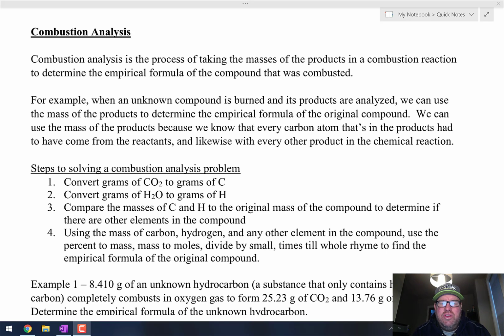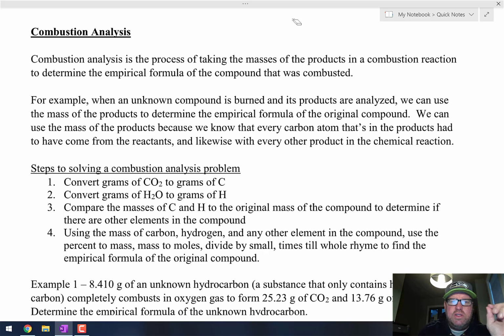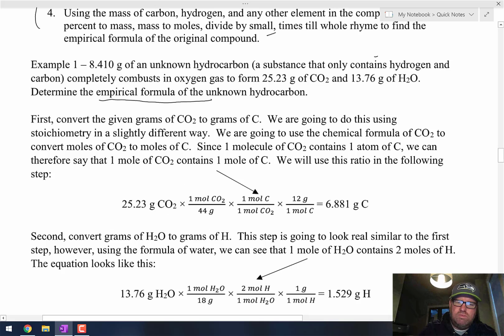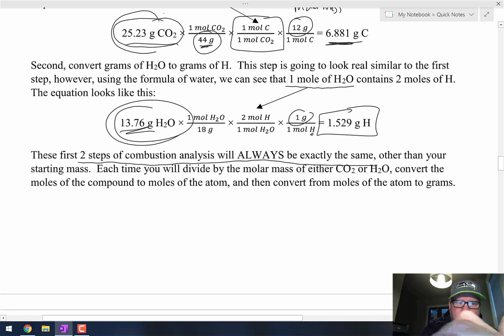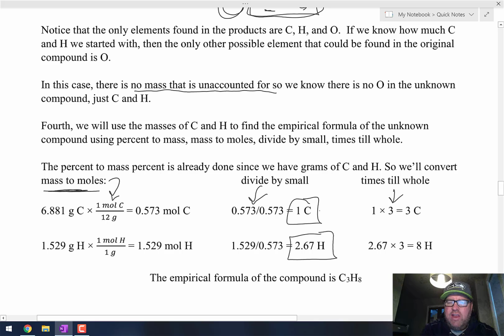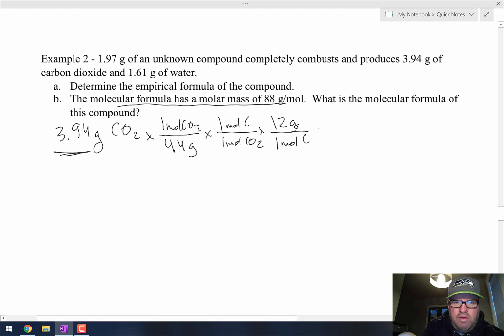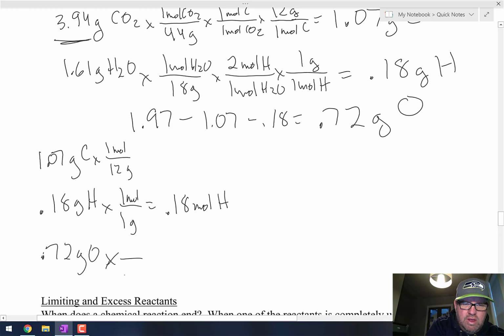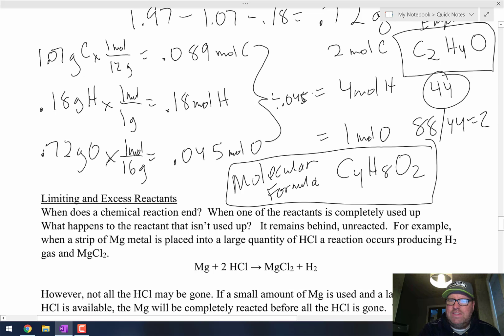Unit 5 Lesson 5.3 - Combustion Analysis